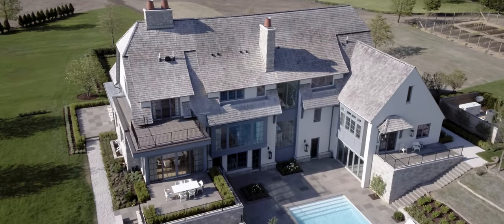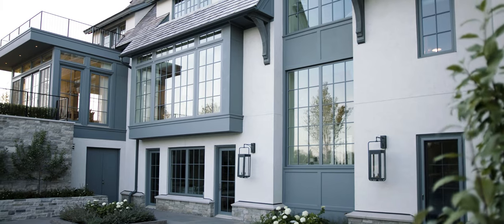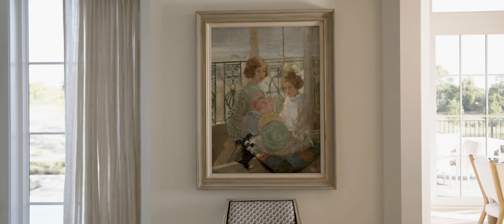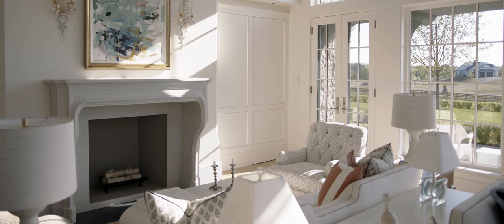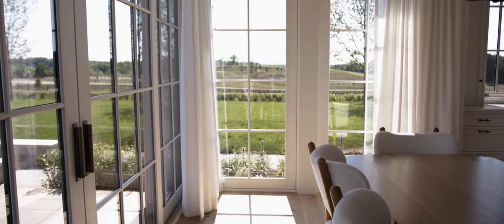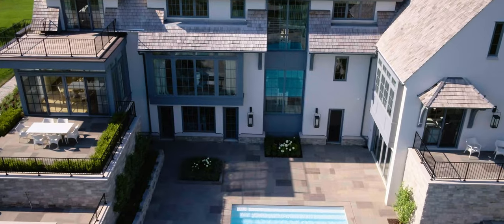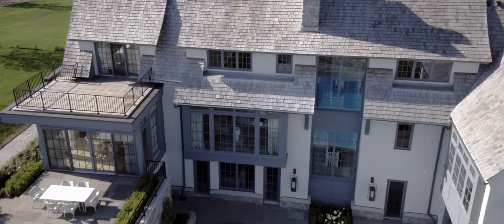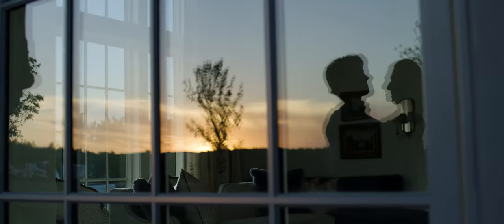Case Study: A Swedish Country House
Designed with a blend of traditional touches and modern moments, this home is singular in its vision and timeless in its design. With purposeful details and finishes throughout, this build brought a piece of the family’s Swedish roots into the space for a familiar, right-at-home feeling.